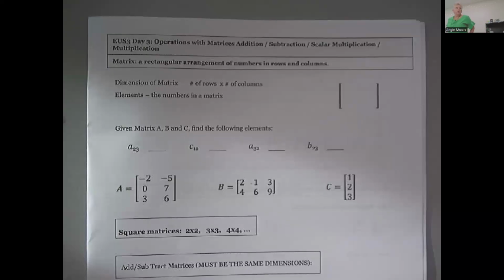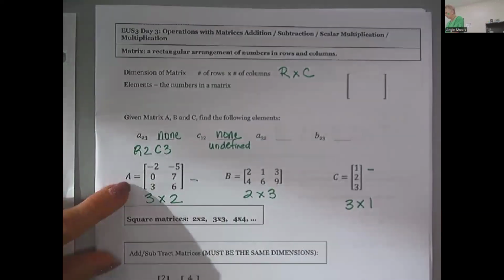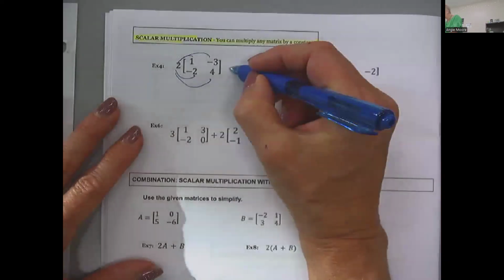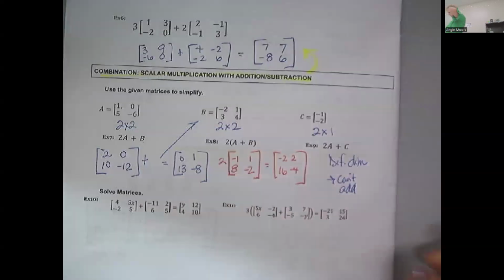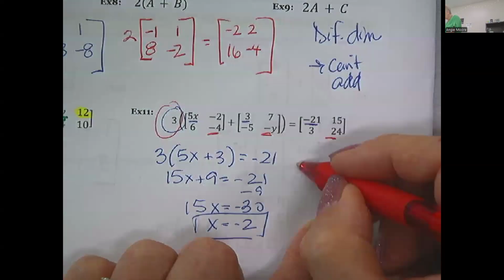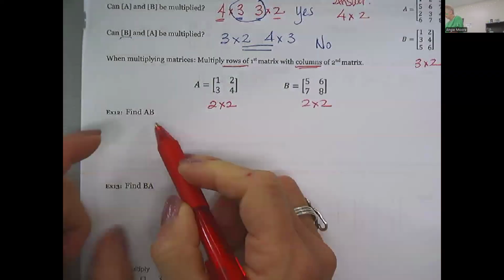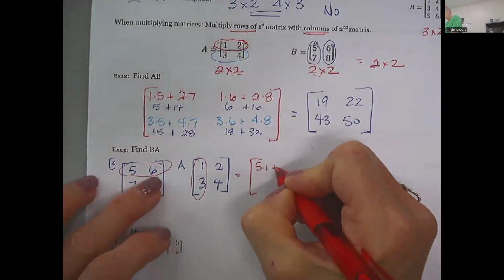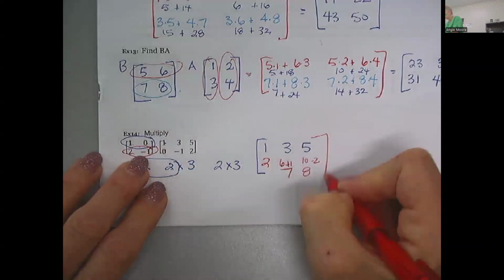Matrices - adding, subtracting, scaler multiplication and multiplication